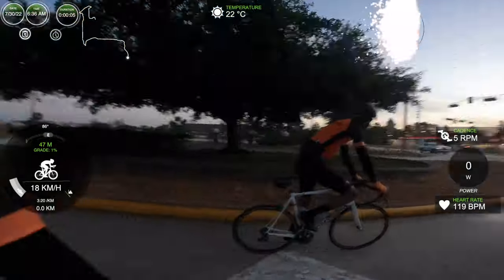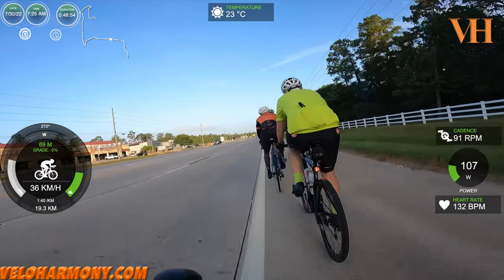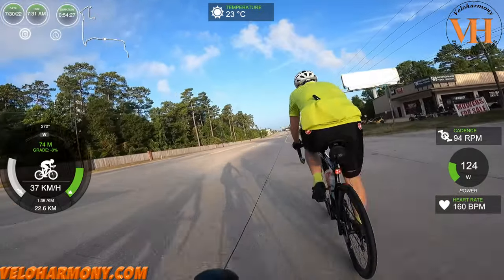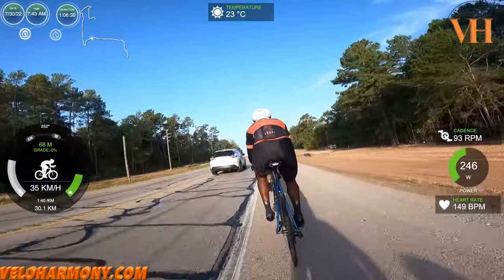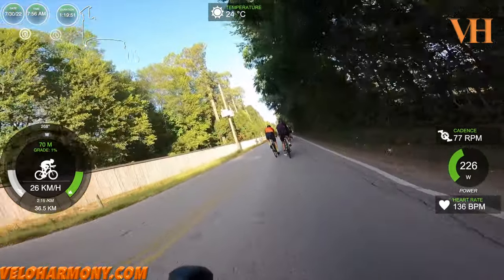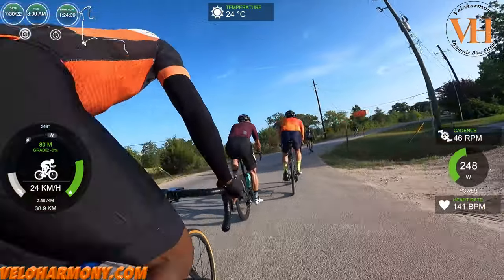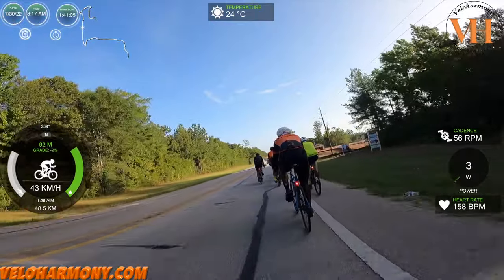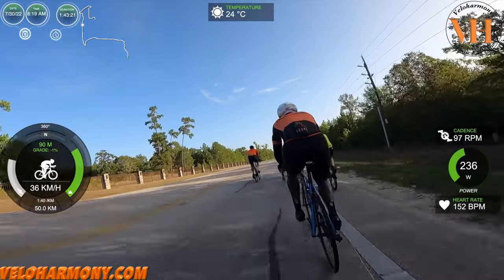How to keep a cycling group together 7302022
Narrated group ride cycling with tips for improving your cycling through drafting, pre-ride preparation and post ride recovery.
Prologue: 00:00
Route Map: 00:17
Riding to meet the group at Alden Village Center: 01:26
1488 Westbound - the open road: 05:49
Climbing mount Mariah in Magnolia: 21:05
Magnolia, Texas to Nichols Sawmill Road: 30:34
FM 1486: 48:56
Springbranch Road Southbound: 1:09:13

Essential Cycling Products for every Cyclist:

Products used in this video:
Summer Arm Sleeves

Improve your cycling and get faster with a copy of our Training plans/sign up for one on one coaching

Purchasing with any of the links below helps support me and my Channel. Thanks!

Mike's Bikes
Sports Apparel & AccessoriesOutdoors & Recreation

Primal Wear
Cycling Sports Apparel & AccessoriesWomen's ApparelMen's Apparel

LivWell Nutrition
Diet & NutritionHealth & Beauty

Muc-Off
Sports Apparel & AccessoriesSports & Exercise EquipmentOutdoors & RecreationParts & Accessories

MYXfitness
Sports & Exercise EquipmentDiet & Nutrition

All our routes are on strava

Narrated local group rides with educational narrative about the ins and outs of cycling technique and etiquette.

Questions?